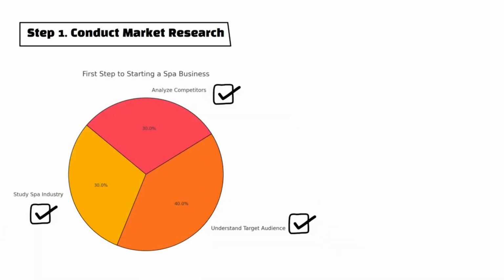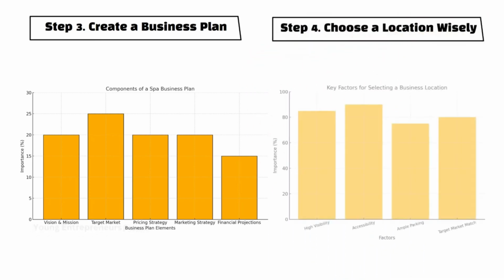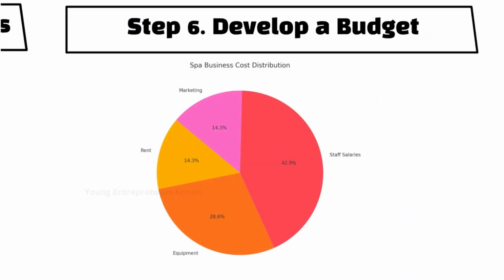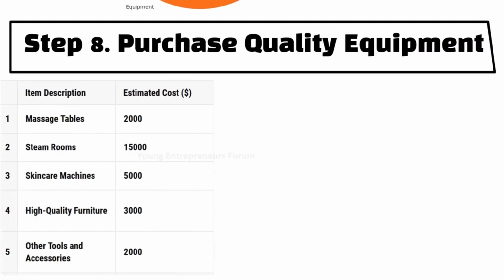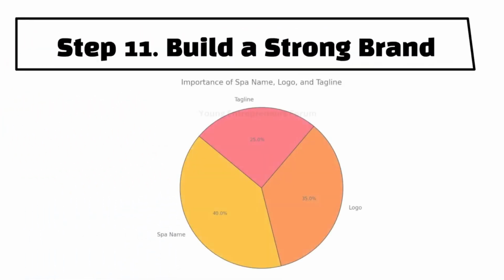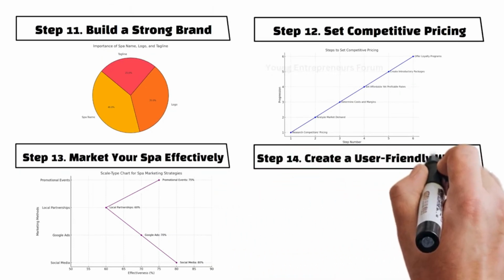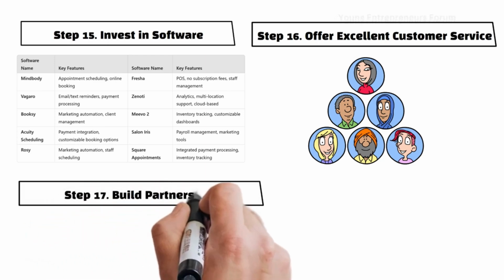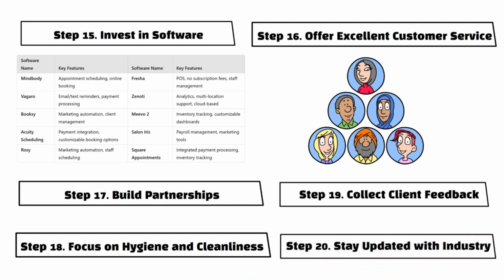How to Start a Spa Business in 2025 | Step-by-Step Spa Guide